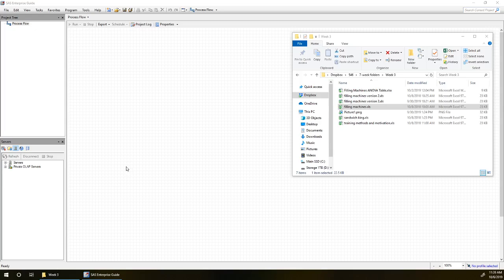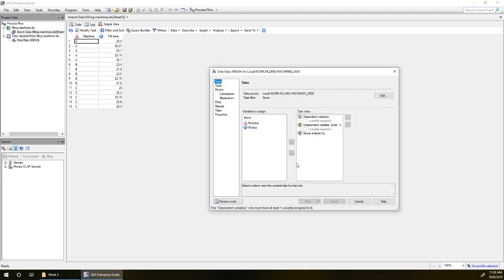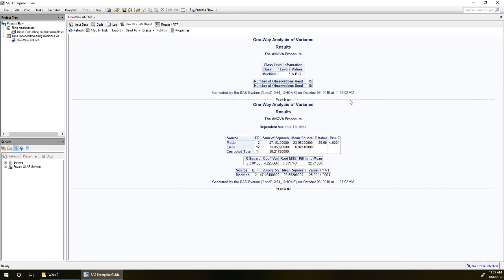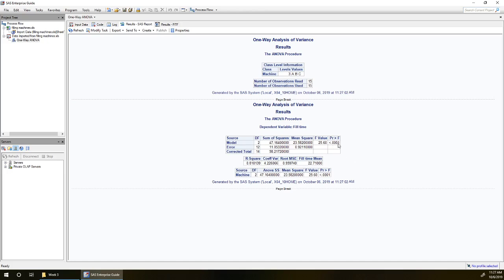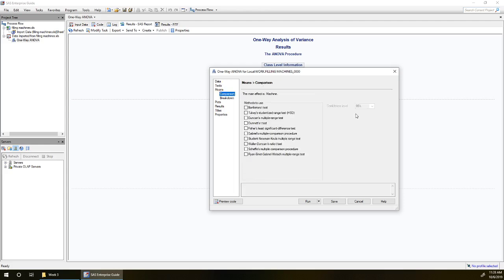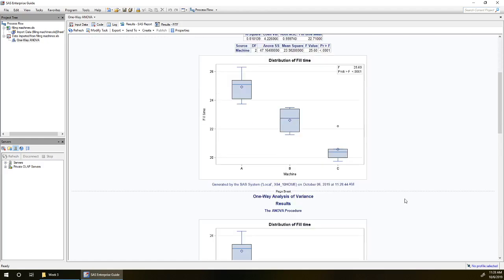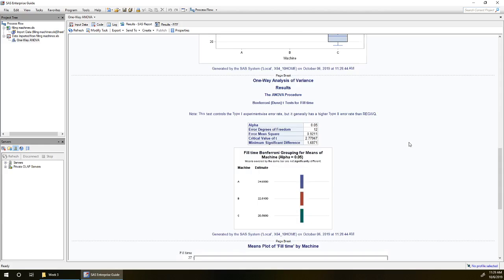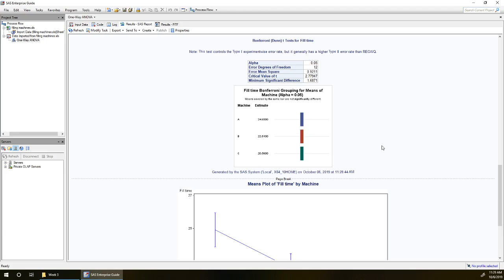Filling Machines V1 ANOVA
The first in a series of three videos showing how to perform one-way ANOVA in Enterprise Guide on a small set of data.